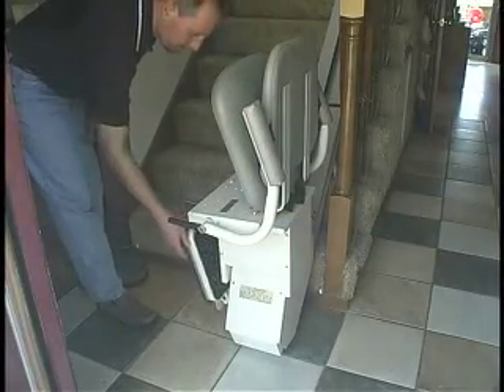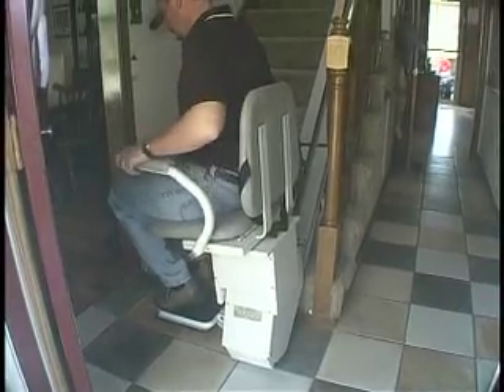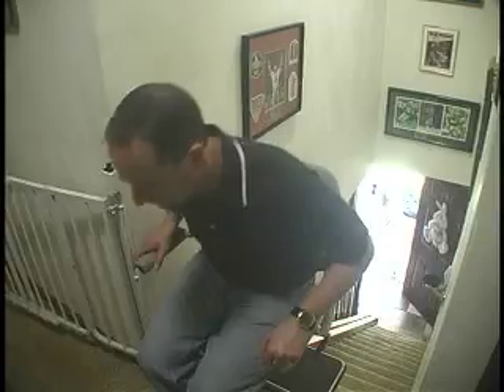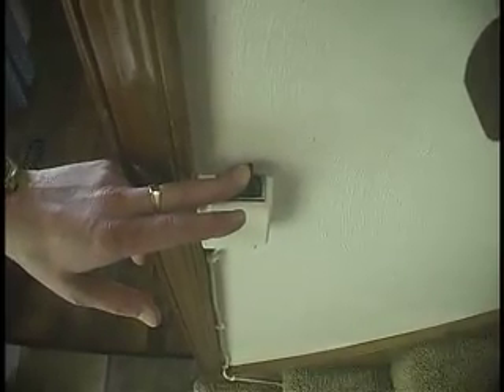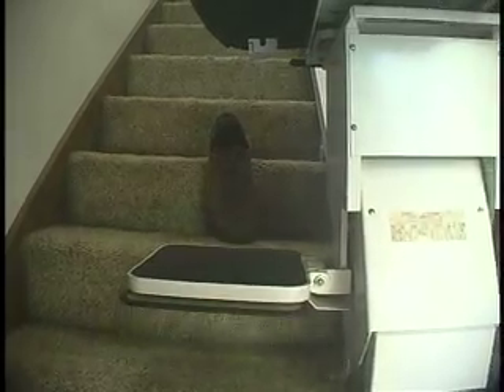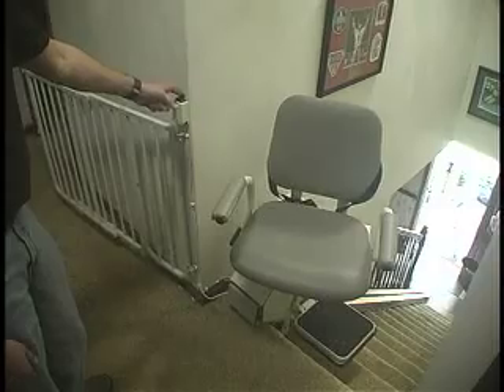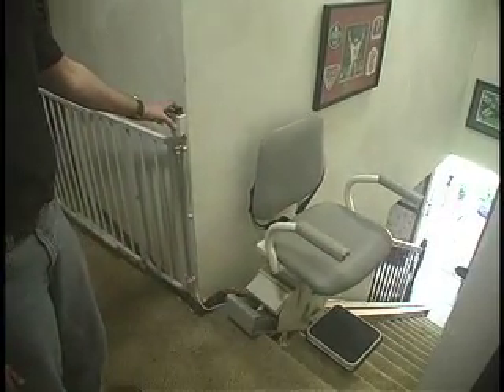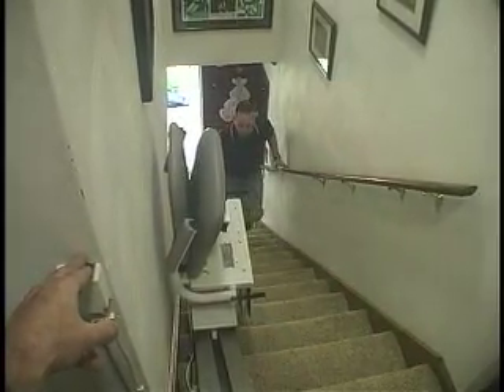Stair Lift Safety, MPS VA, V2.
: MPS VA video about stair lift safety features. Minor edits since first version, hence V2 in the title. MPS VA, more Virginia Beah stairlifts than anyone else.